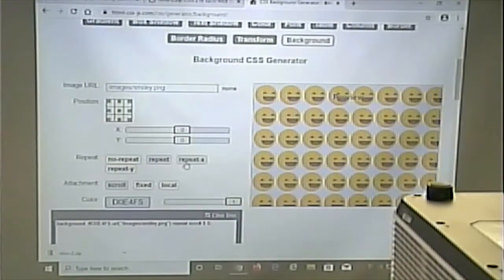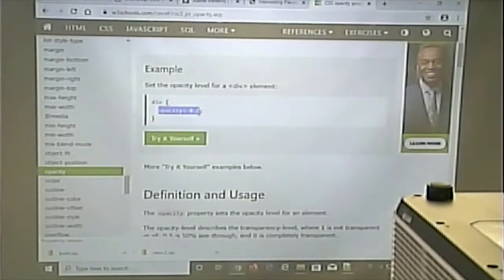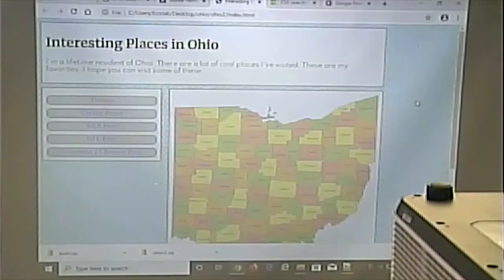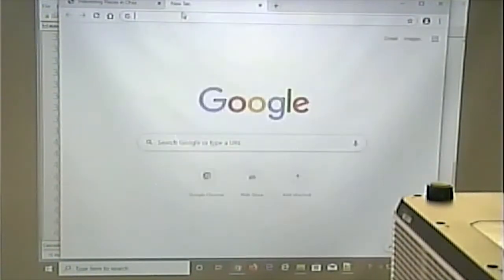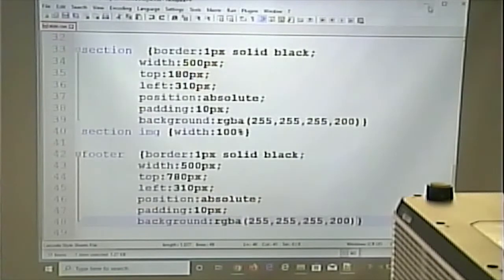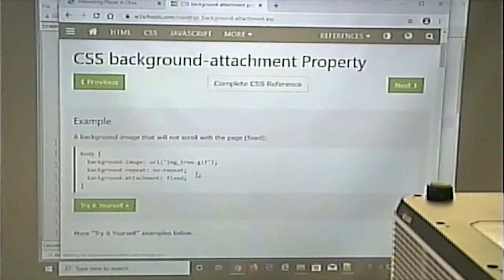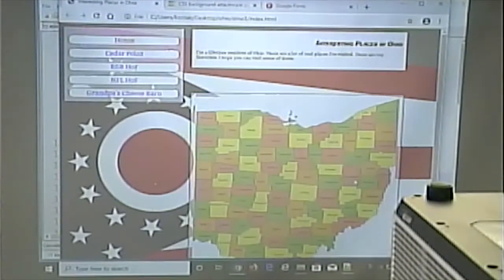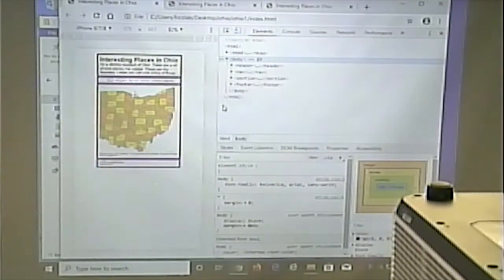CISS216 - Spring 2020 - Web Development - Week 7, Lecture 2 - March 5, 2020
More Prototypes - More CSS